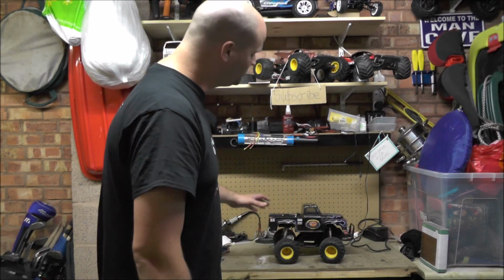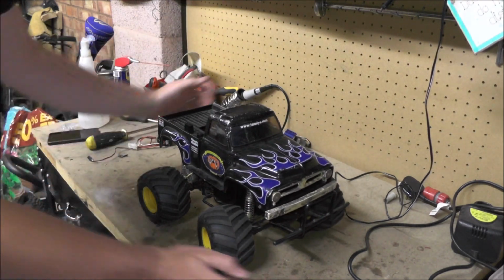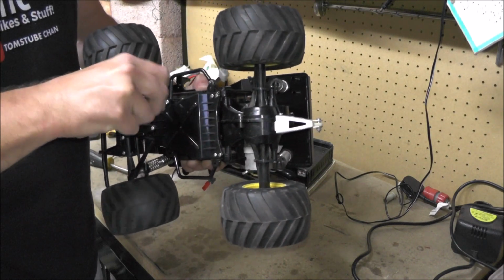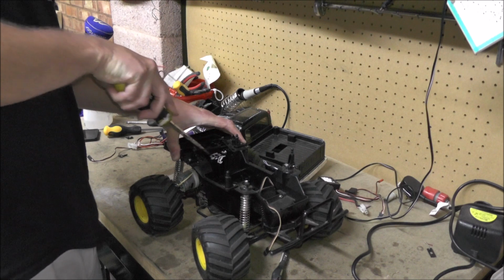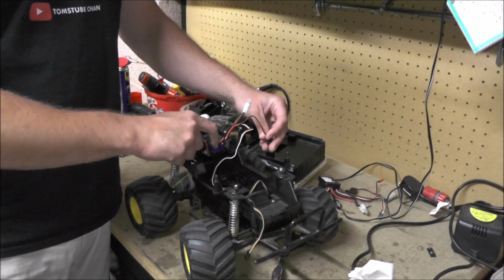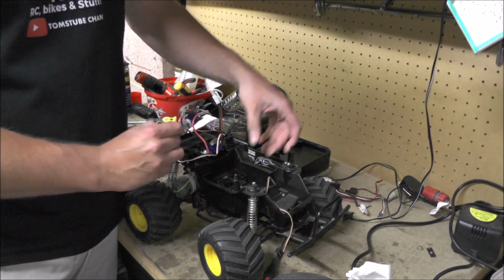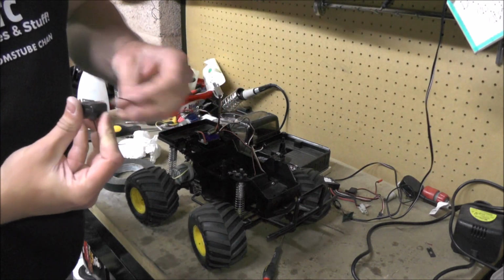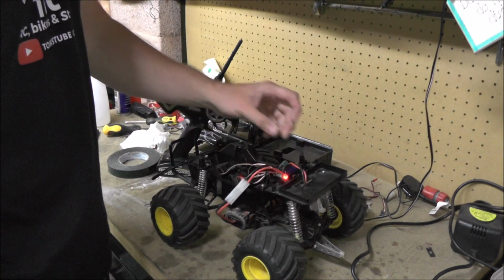Tamiya Midnight Pumpkin gets ESC upgrade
I show you the easiest why to upgrade/ change your ESC in the Tamiya Midnight Pumpkin
Awesome Midnight Pumpkin Bundle with everything you need

Alcohol Spray
Double Sided foam tape
Quickrun 1060 ESC

Tshirt
Women's